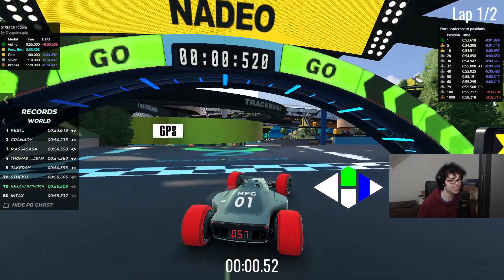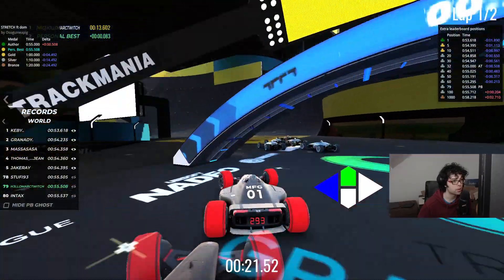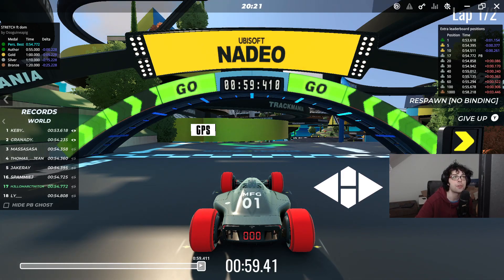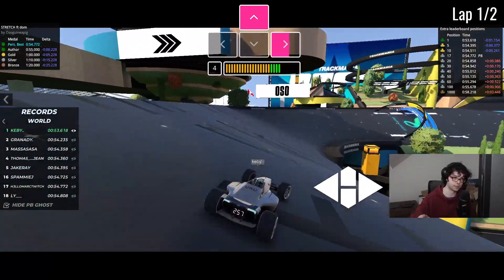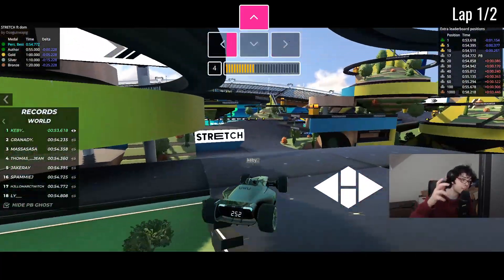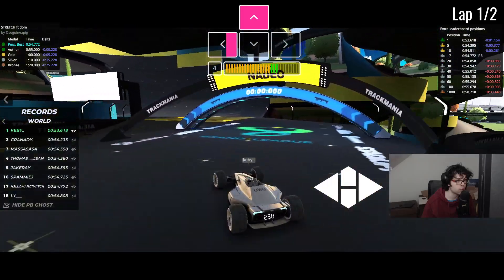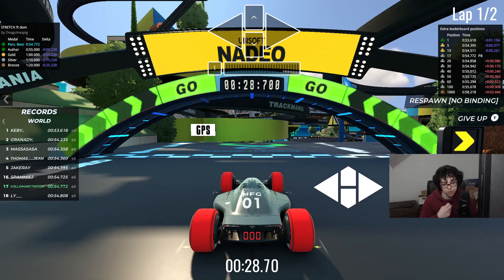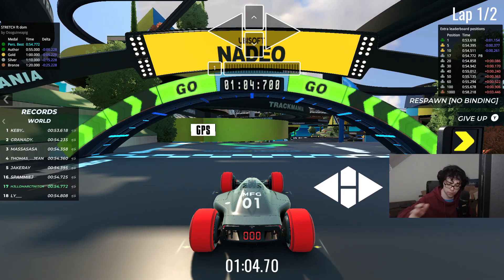TM 2020 Track of the Day "STRETCH ft dom" by Osoguineapig Author Medal